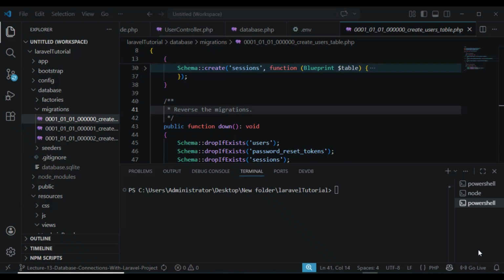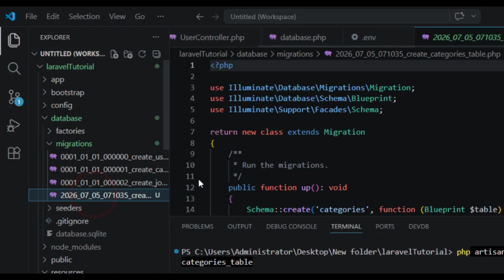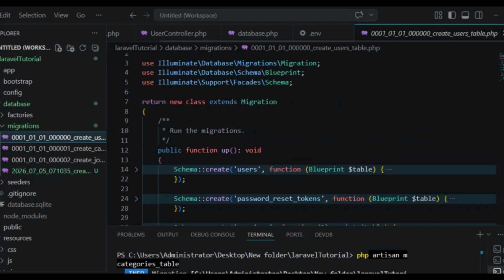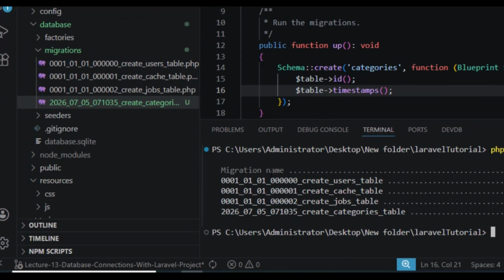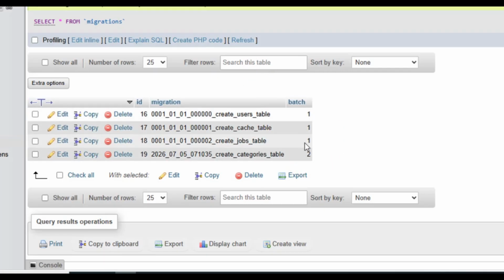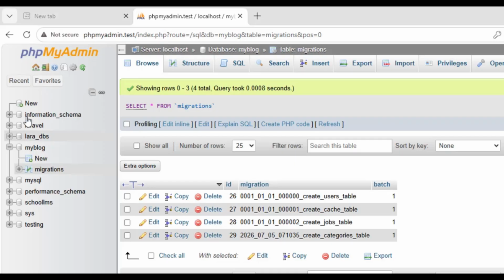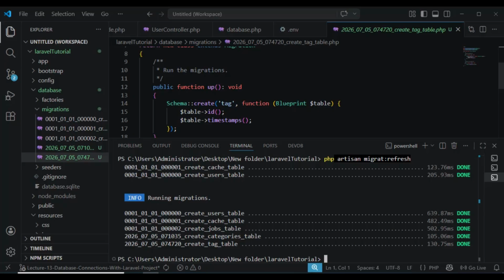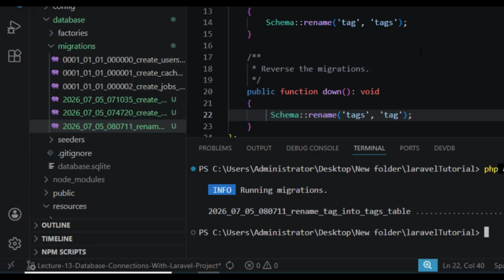Laravel 13 migration table 14 minutes | Deep Drive | Create, drop, alter and rename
Welcome back to the Laravel 13 Tutorial Series!

In this lecture, you'll learn how the Laravel migrations table works and why it is one of the most important tables in a Laravel project. You'll understand how Laravel keeps track of executed migration files and manages database table operations.

In this video, you'll learn:
What is the Laravel migrations table?
How the migrations table stores the record of executed migration files.
Why Laravel uses the migrations table.
Understanding the migration and batch columns.
Creating a new table using a migration.
Renaming an existing table.
Dropping a table.
Altering (modifying) an existing table.
Using the up() and down() methods to apply and reverse table changes.

Note: In this lecture, we focus on table operations only. Column operations such as adding, modifying, renaming, and dropping columns will be covered in the next video.